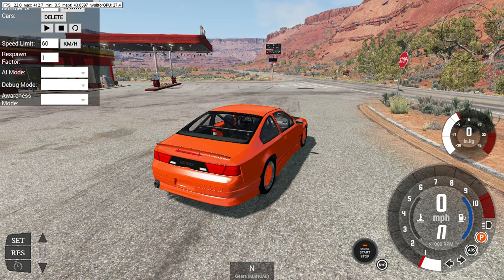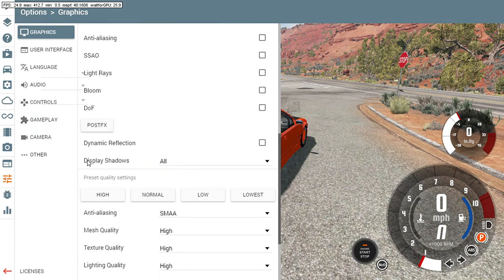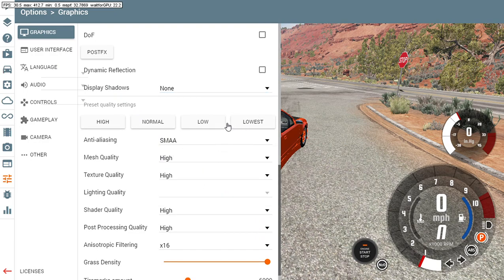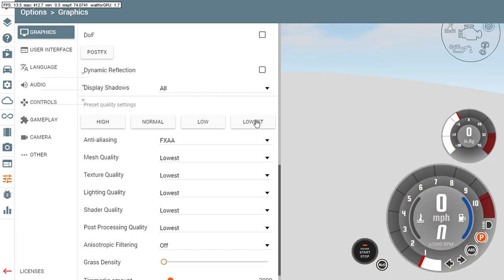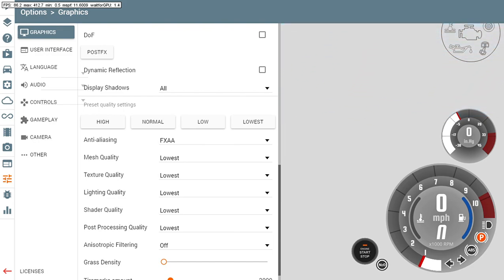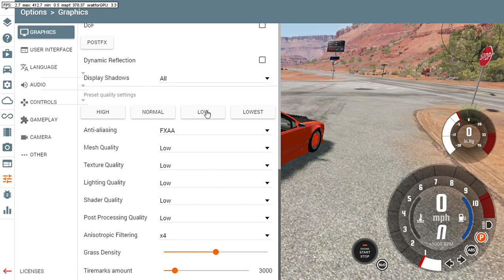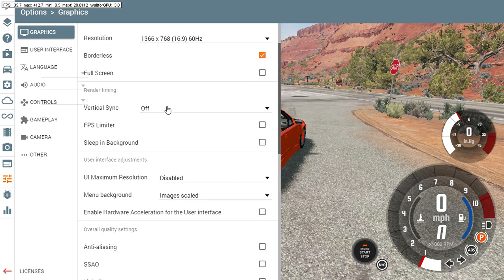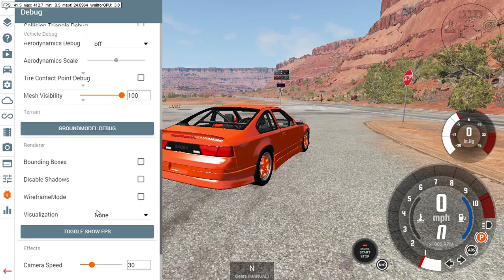How to increase FPS on BeamNG drive for Low-end PC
Hi guys Its manotty here!!! I hope that this tutorial was helpful.